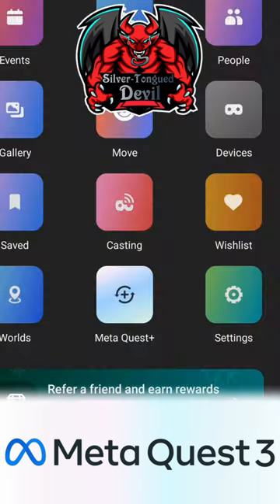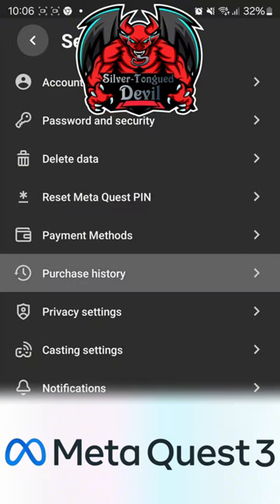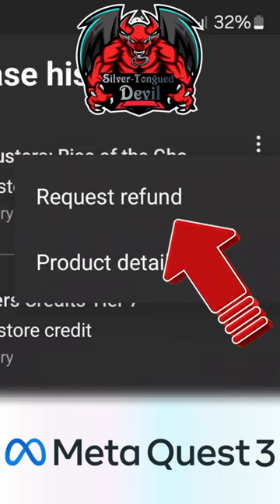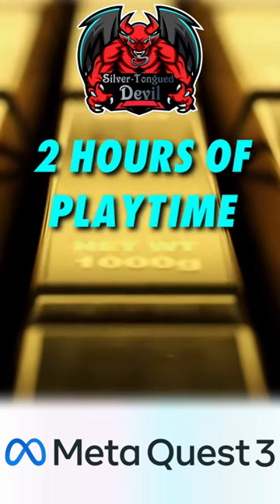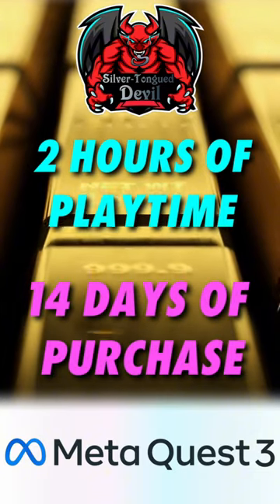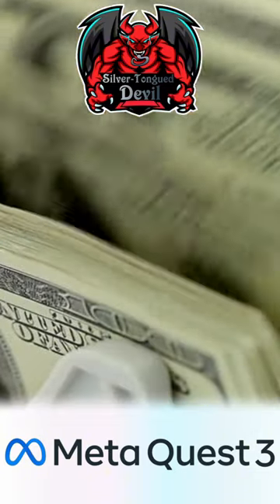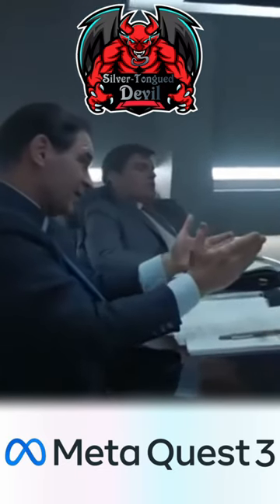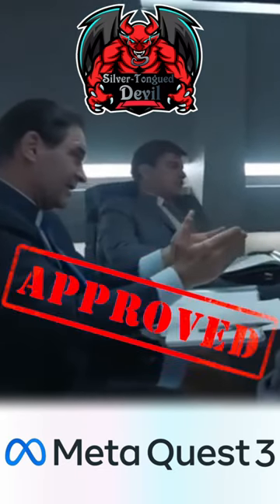Meta Quest 3 - Refund Process Tips In 30 Ticks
Lots of little tips and tricks to make your Quest 3 experience as good as it can be!

The refund process is very quick and efficient...IF you know how! 😁

Interested in getting a Quest 3? You can score us both some free store credit using this

Tips in 30 ticks
Quest 3 tips
Quest 3 tricks